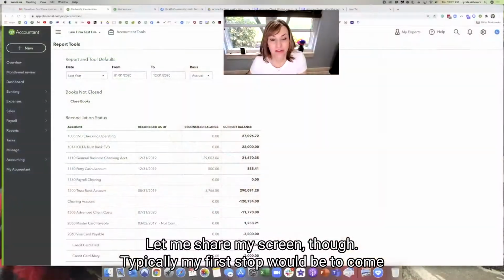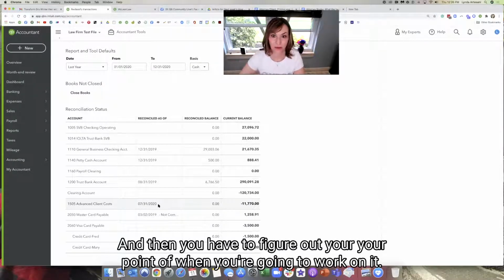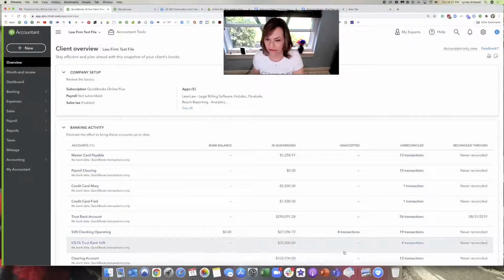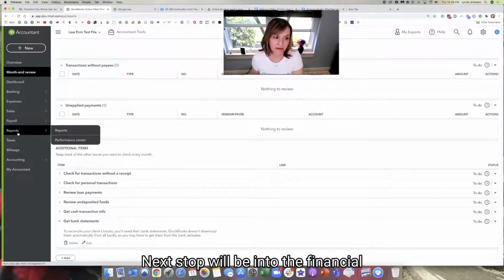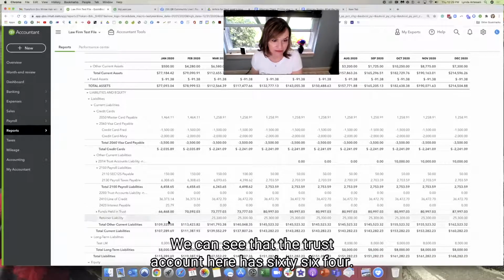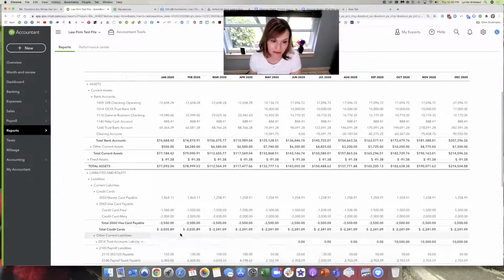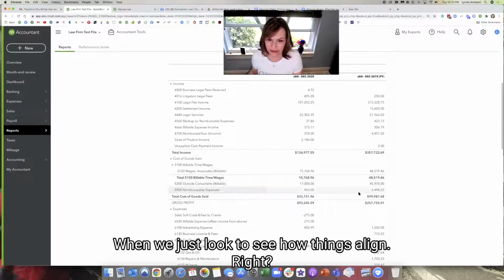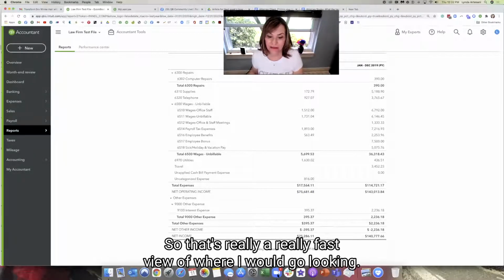Attorney Books Deep Dive Client Pricing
In this video, I show you how I deep dive into some messy attorney books. Learn where to go and what to look at when working with law firms.